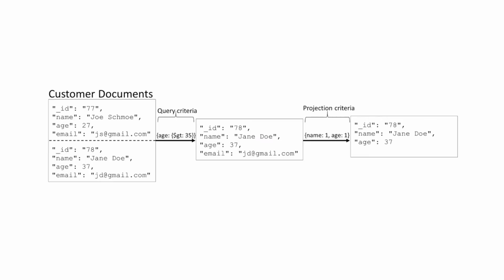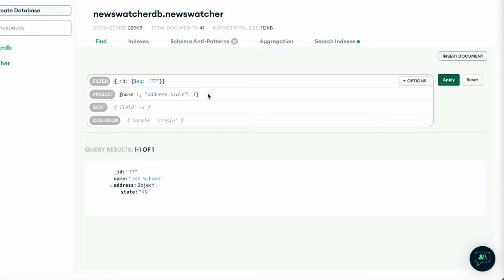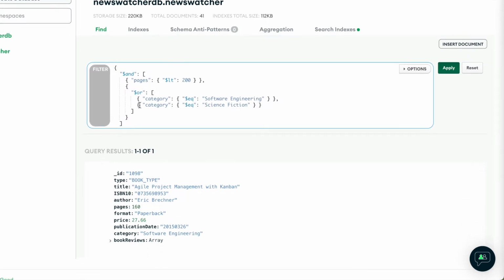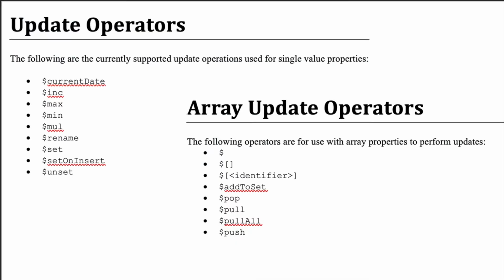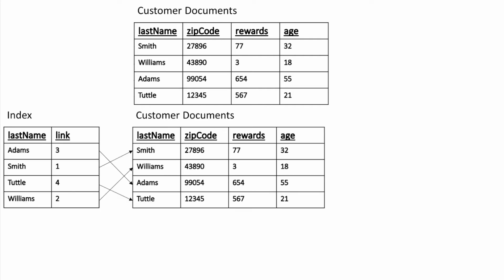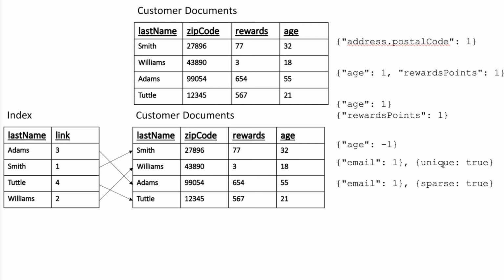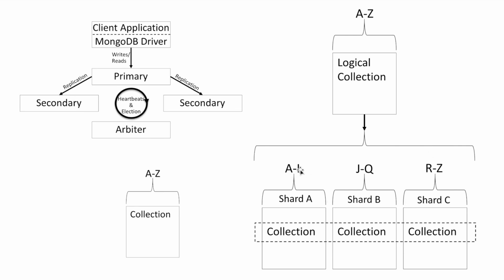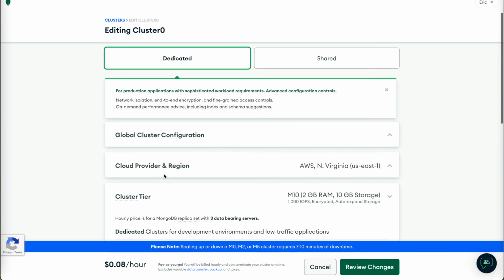MongoDB Database Tutorial Intro (Part 2 of 2)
Introduction of MongoDB Database
Part Two of Two: Querying, Indexes and Sharding
Part of a series that covers full stack JavaScript development coding and best practices, including hosting in AWS.

Based on content from the book found on amazon titled "JavaScript Three-Tier Architectures in AWS with React, Node and MongoDB: Design, code, test, deploy, and manage in Amazon AWS"